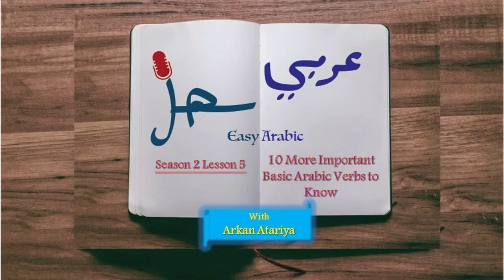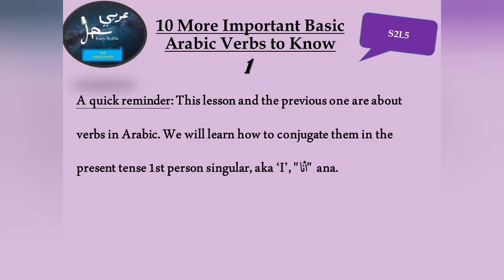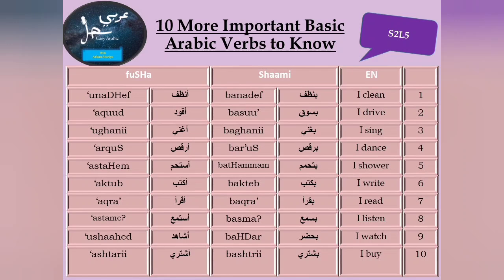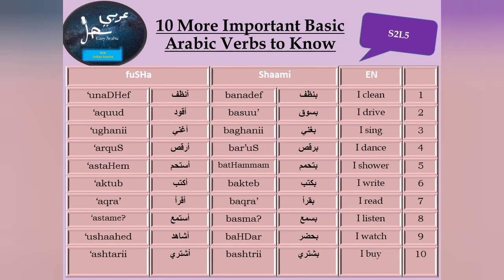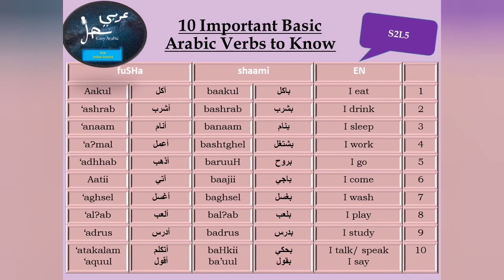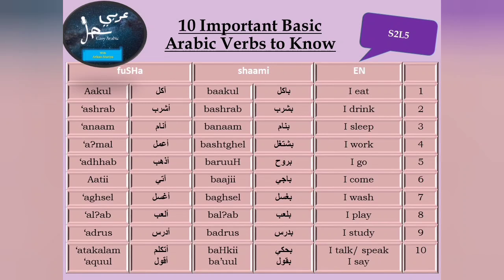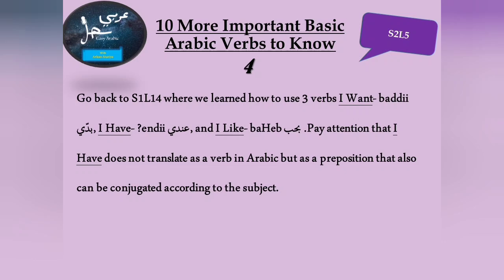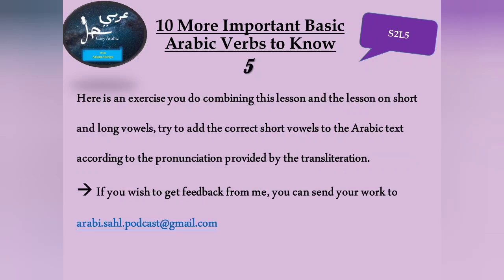S2L5- 10 More Important Basic Arabic Verbs to Know- VISUALS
SORRY for the long wait and THANK YOU for your patience and support.
This week's lesson is part 2 of Arabic verbs. I think it's quite an accomplishment to know 25, ah no 24 Arabic verbs for beginners. I'm so proud to get to this point and looking forward to teaching you more.